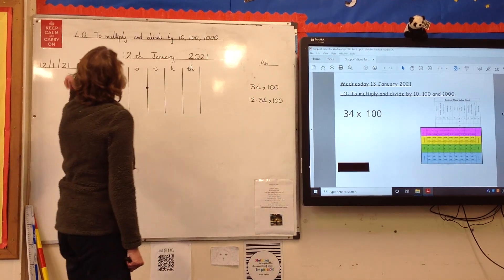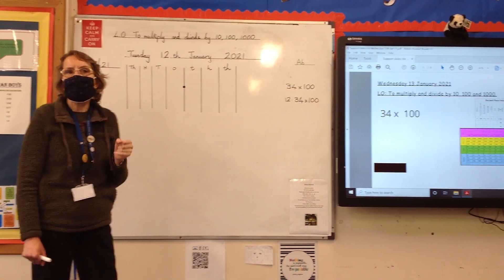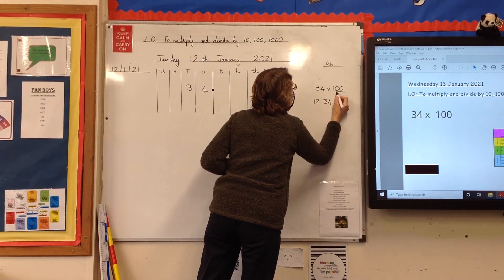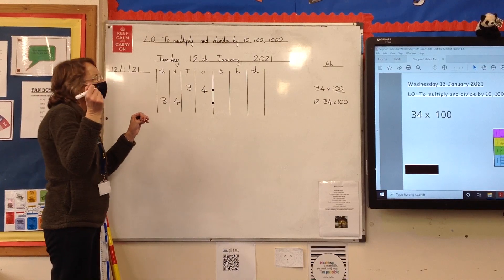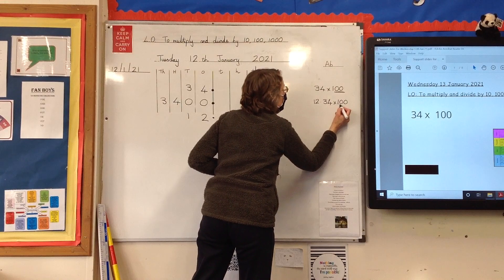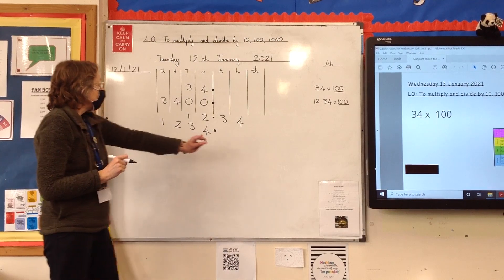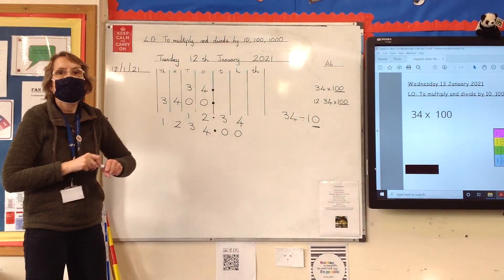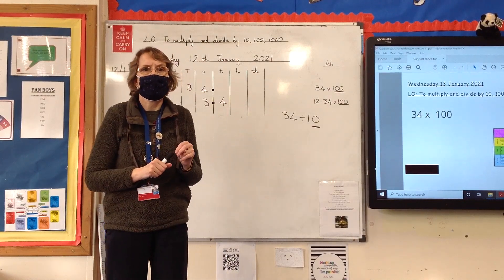Wednesday 13th Maths Introduction